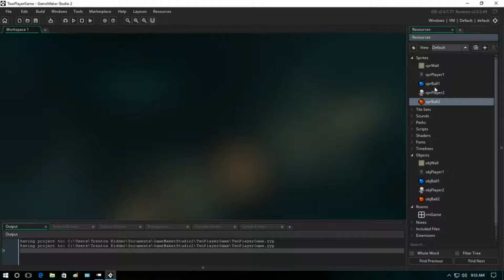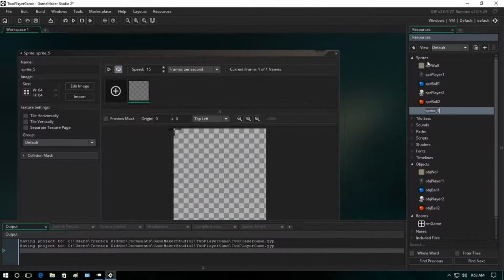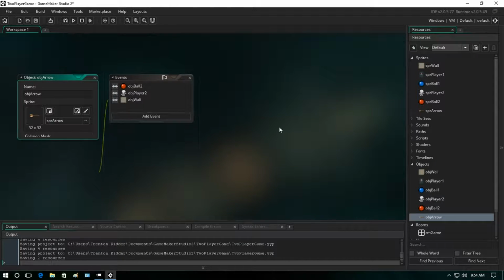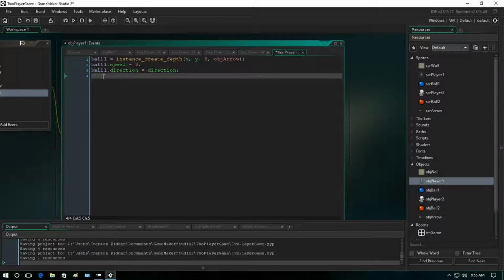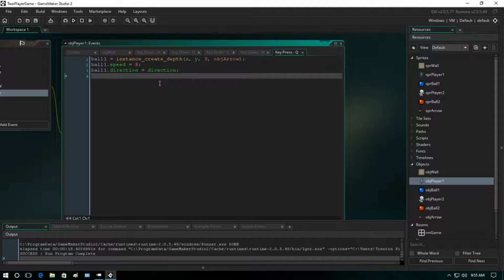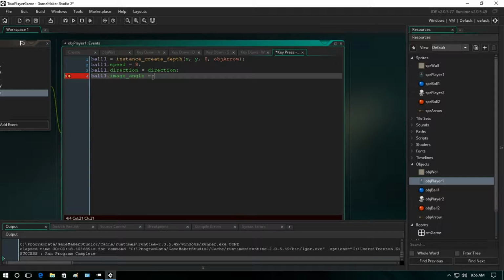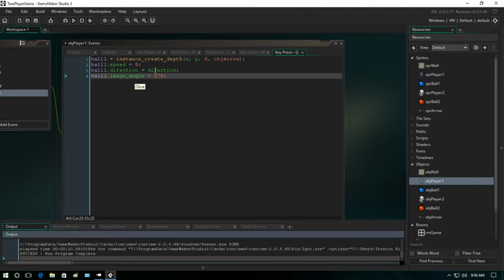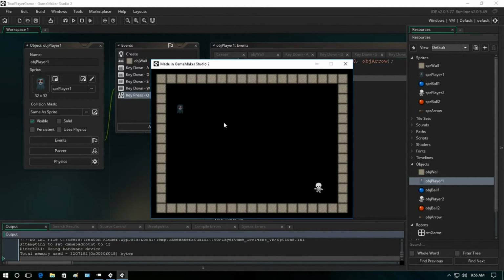Hands On GameMaker: Studio 2 - Lesson 1 (F)